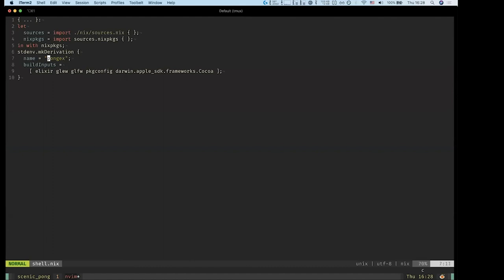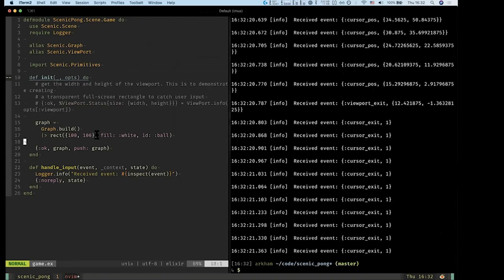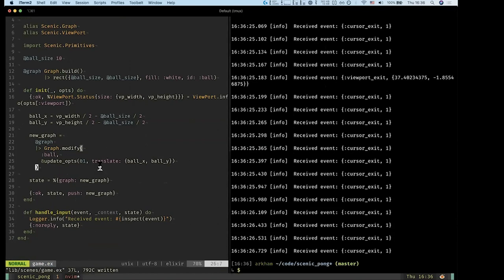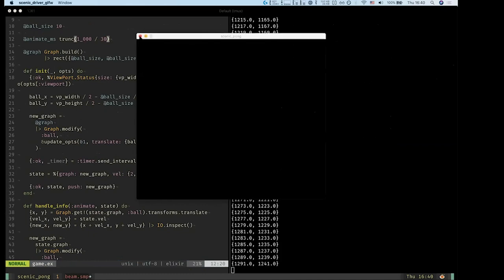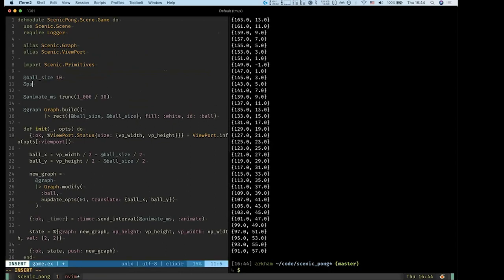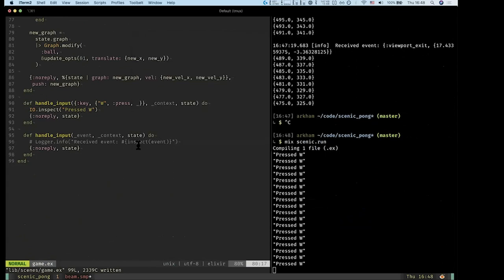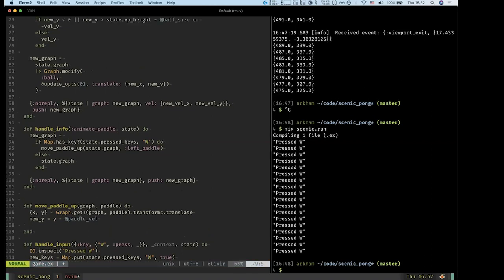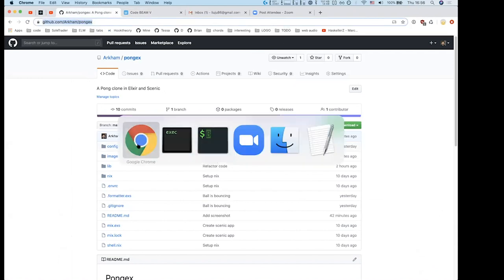Live Coding Pong in Scenic | Ju Liu | Code BEAM V 2020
Live Coding Pong in Scenic - Ju Liu - Software Engineer at NoRedInk

ABSTRACT
Is there a more iconic example of a videogame than Pong? I don't think so! In this talk, we will see how we can use Elixir and Scenic to build a copy of the immortal 1972 Atari classic. Retro gaming enthusiasts will love this talk for the fun trivia, while Elixir enthusiasts will love it for the live coding madness! At the end of the talk, you should know how to setup your own game using Scenic, while having learned a couple of tricks that are almost fifty years old, yet tremendously effective.